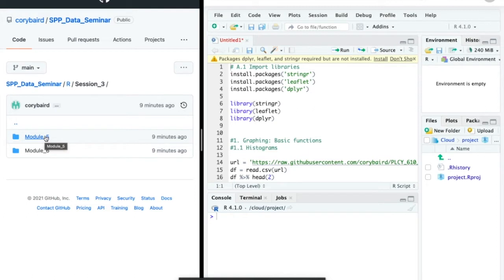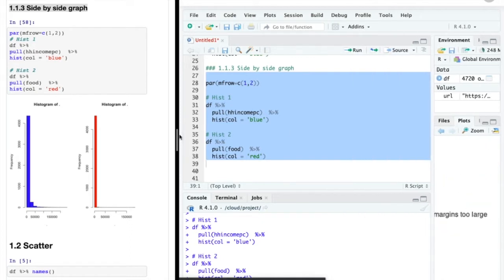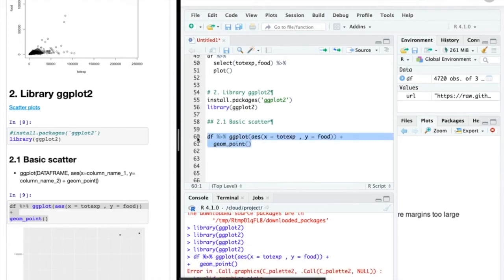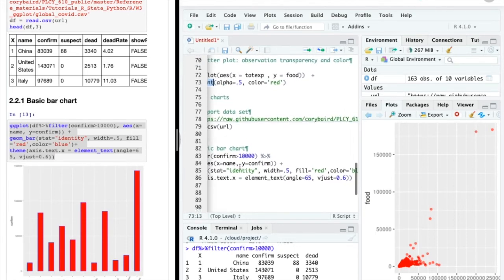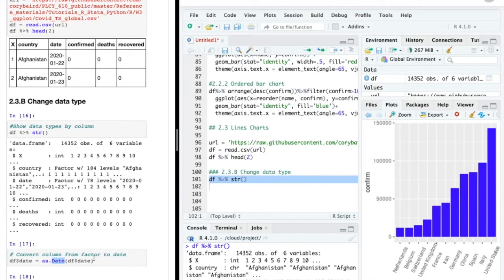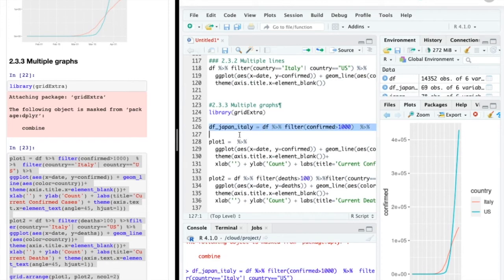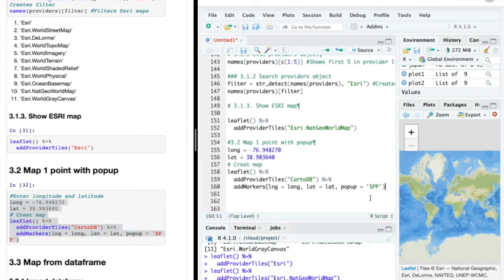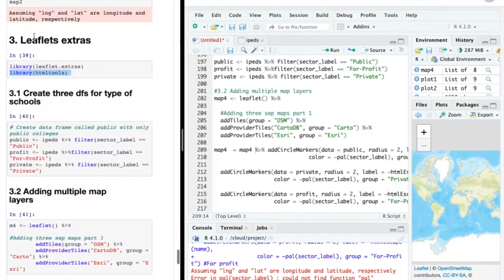Session_3_Module_5